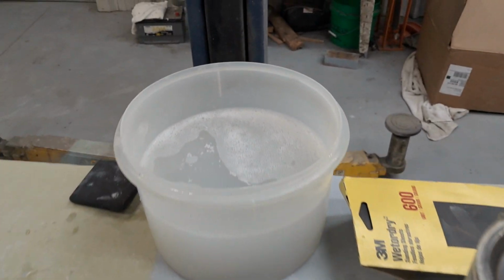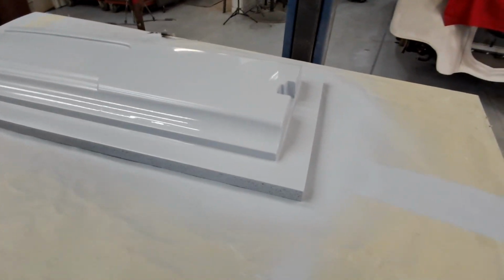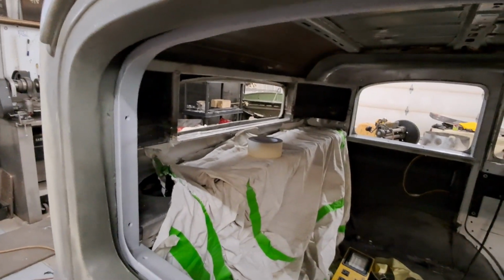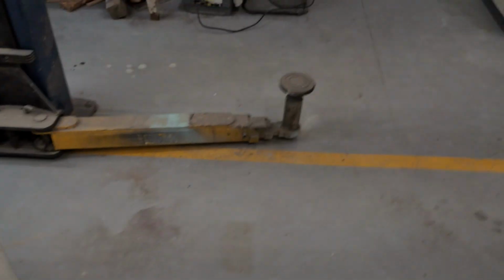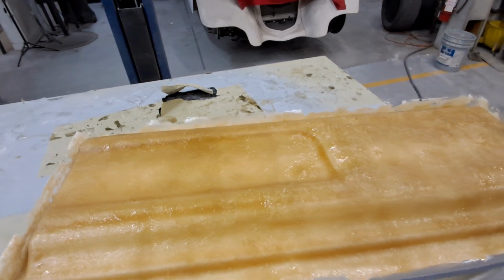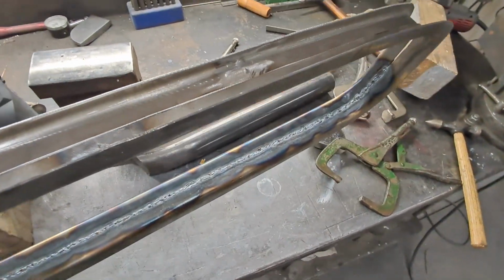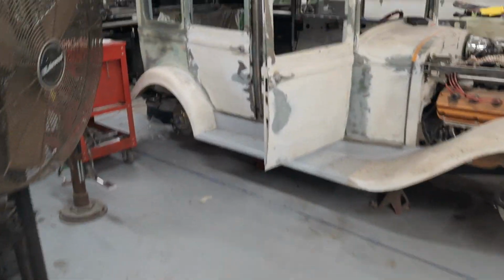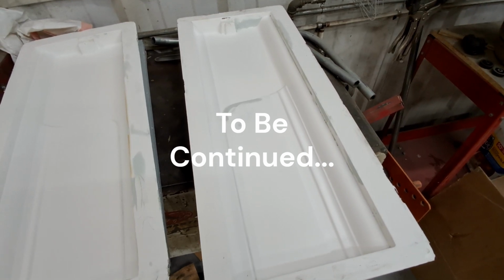Part 2 MAKE your own Interior Panels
Part 2 of the door panel construction.